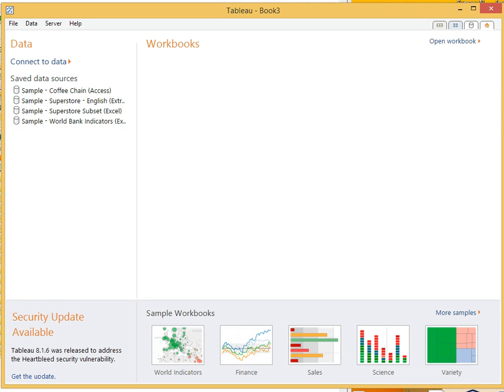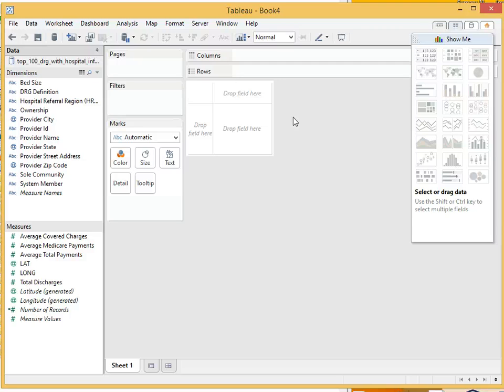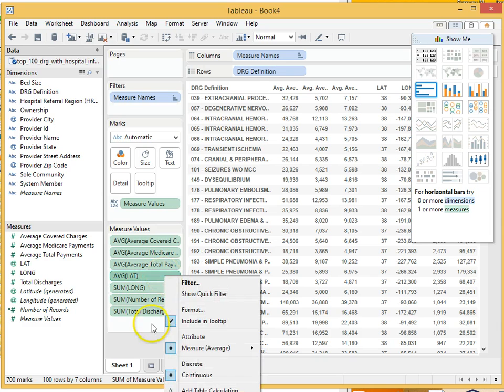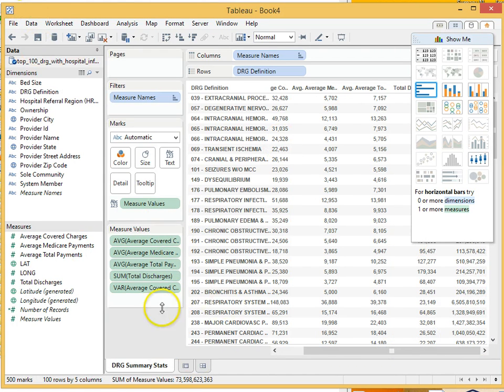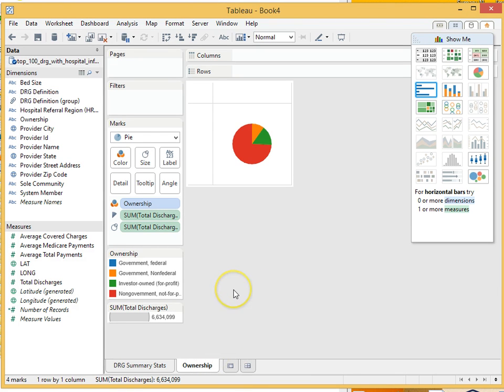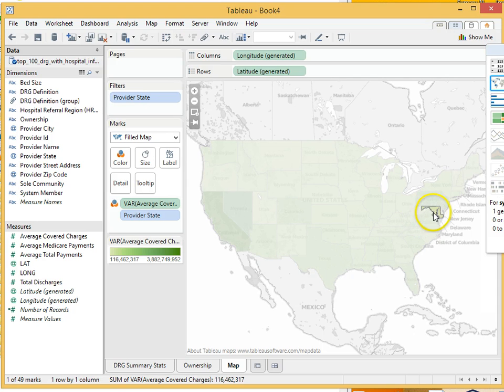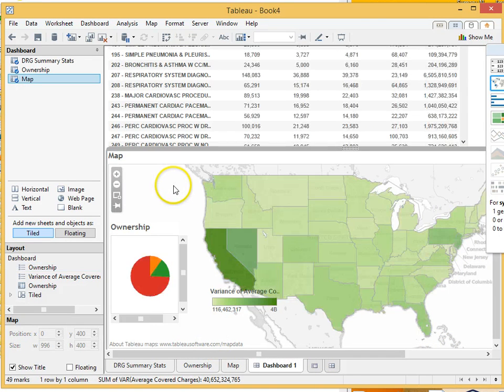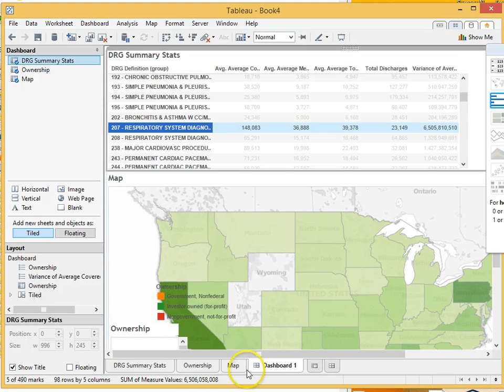Medicare Provider Charge Data in Tableau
This is a tutorial showing how to load medicare charge data into tableau and then creating a few  worksheets to look at the variance of medicare charges